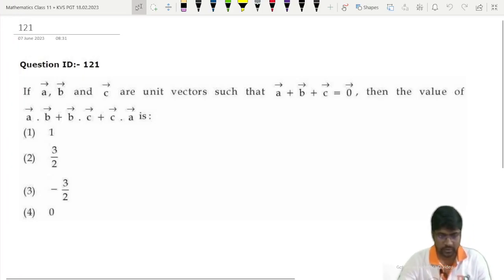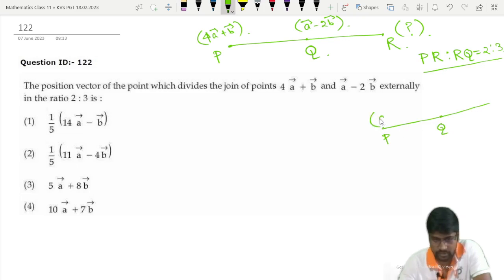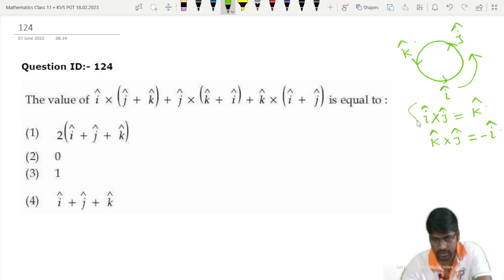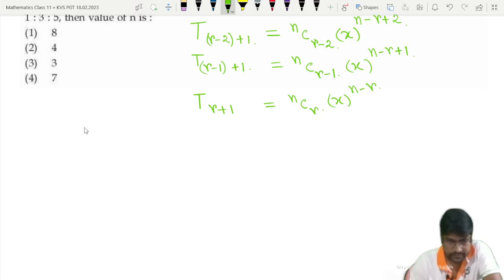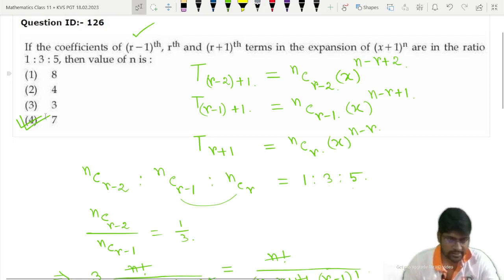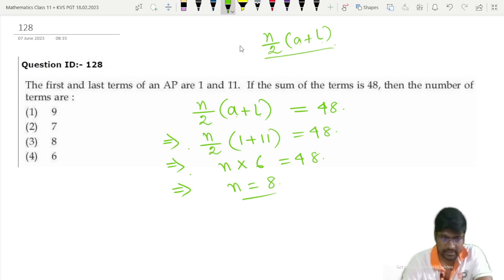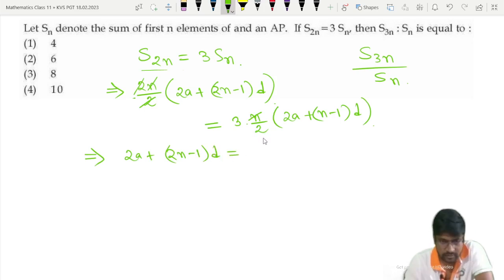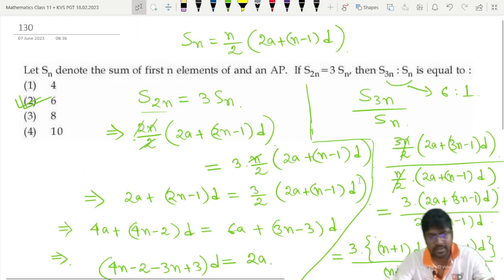KVS PGT Mathematics Paper 18.02.2023 (Evening Shift) Detail Solution- Q. No. 121 to Q. No. 130.